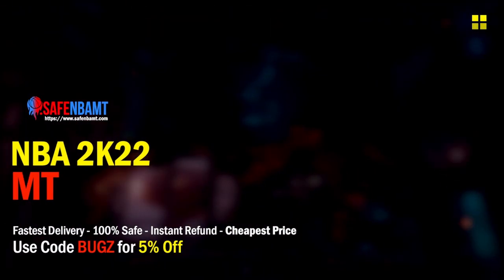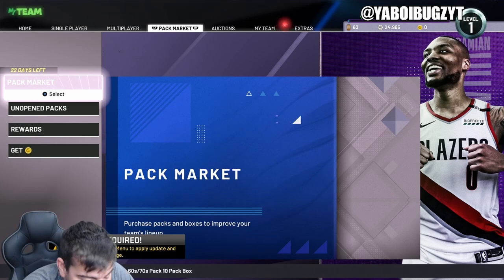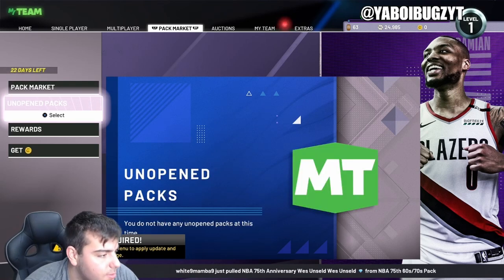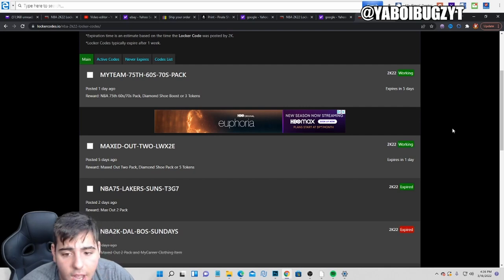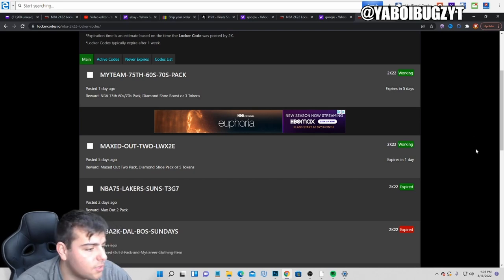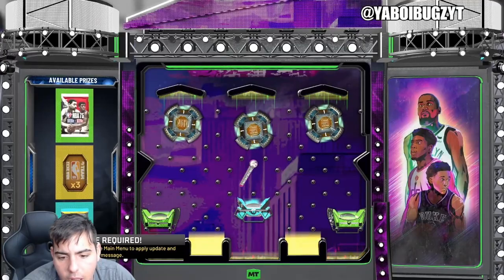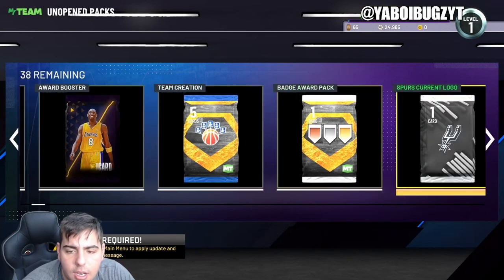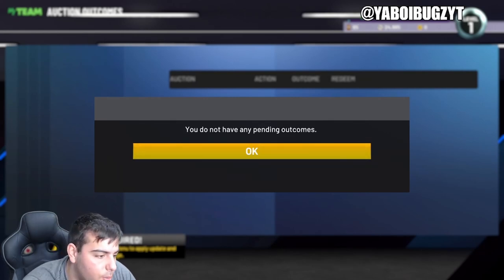2 INSANE NEW LOCKER CODES IN NBA 2K22 MY TEAM